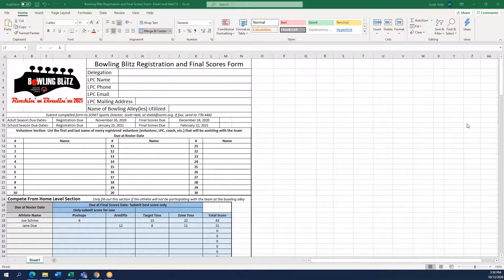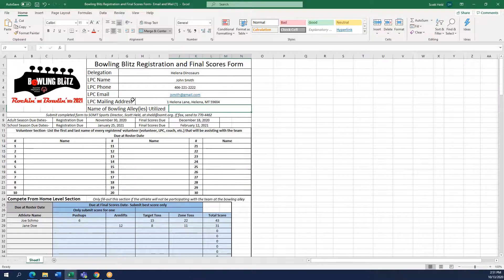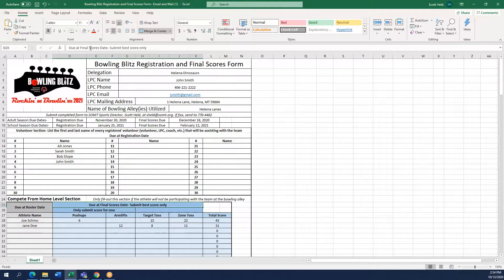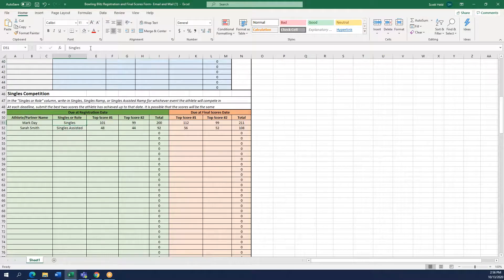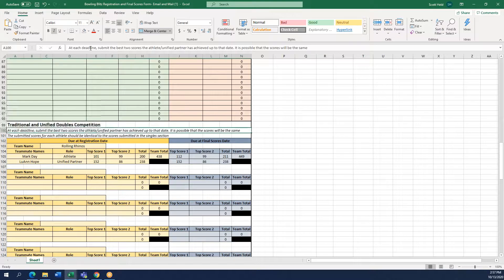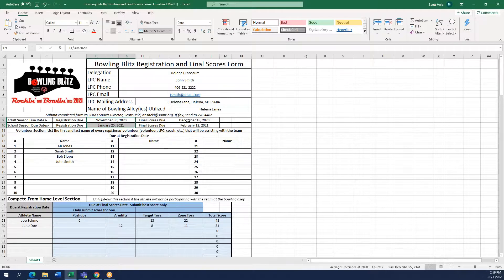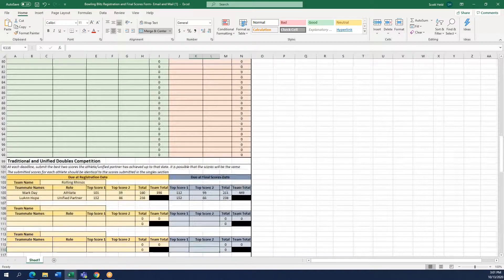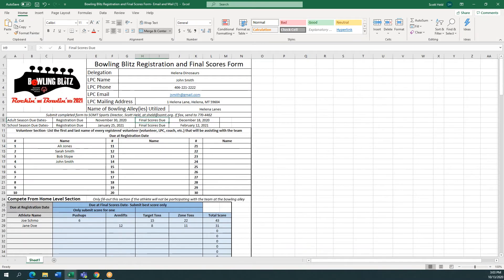Bowling Blitz Registration and Final Score Form Instructional